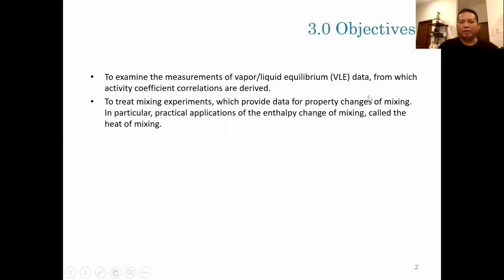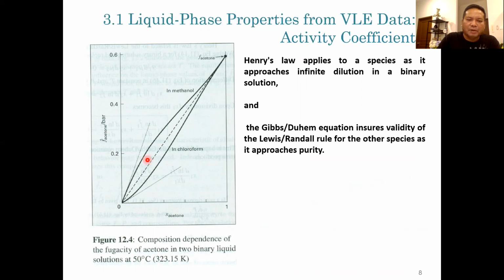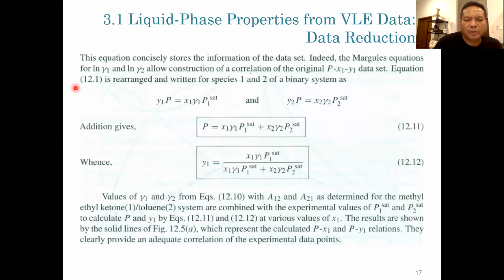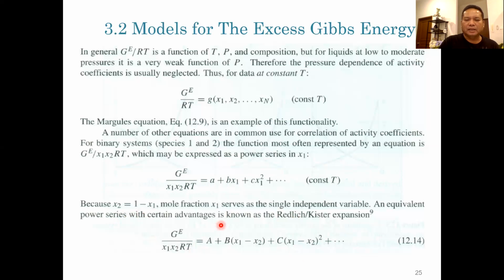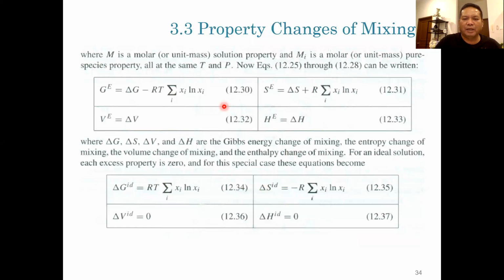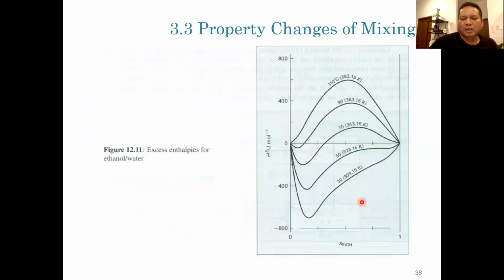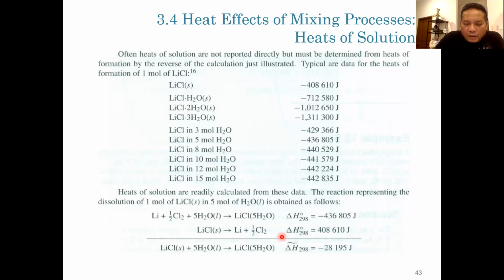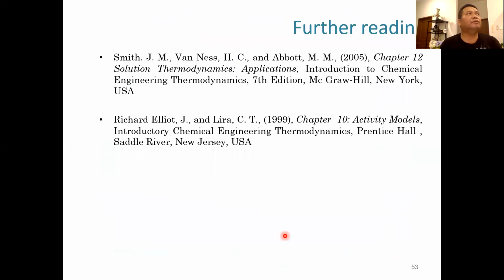KNC 2113 Thermodyanmics 2 - Lecture 3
Lecture 3 – Solution Thermodynamics: Applications